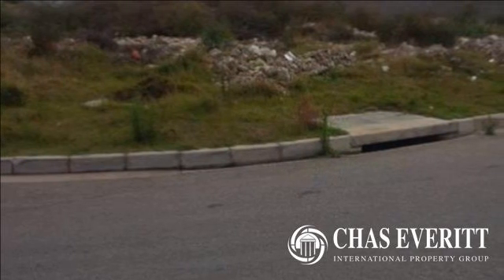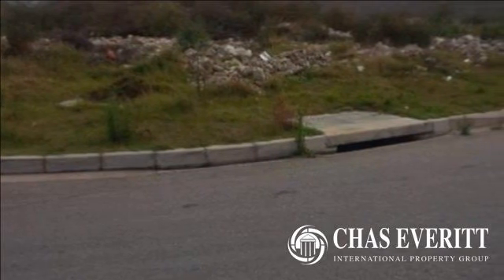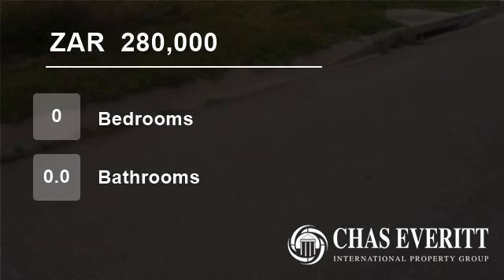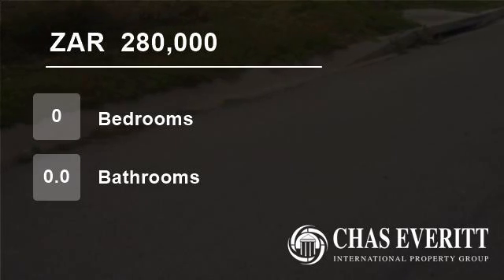Vacant Land For Sale in Bluewater Bay, Port Elizabeth, Eastern Cape, South Africa for ZAR 280,000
This piece of land is situated in a perfect position in Bluewater Bay. This is a corner plot. Build your dream home here. It is surrounded by houses on both sides so you will only need to erect two walls.

Bluewater Bay is a sporting paradise. Easy access to the Beach and the River. Surfing, snorkeling, fishing, name it and y...